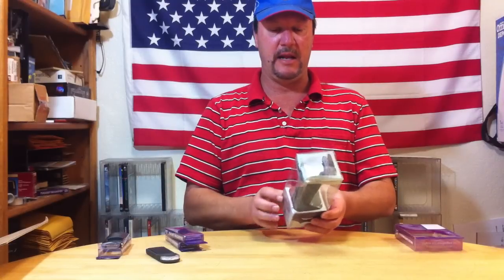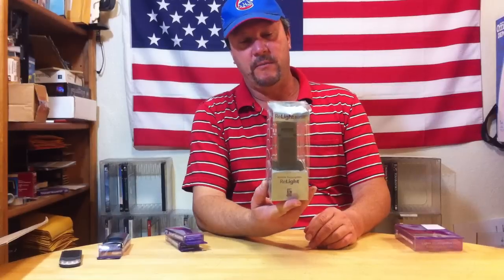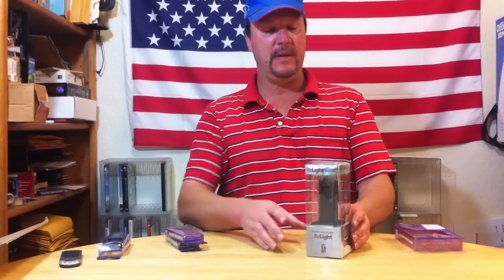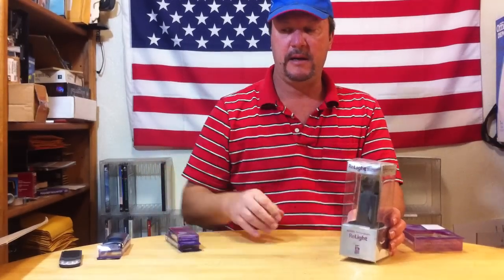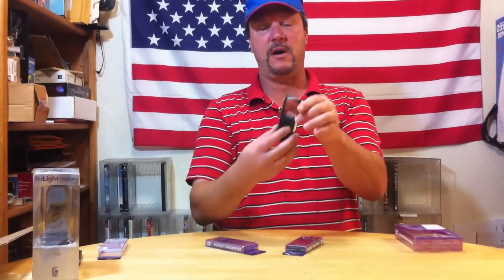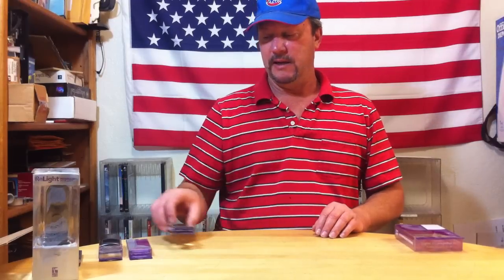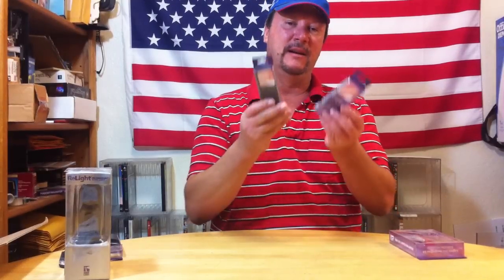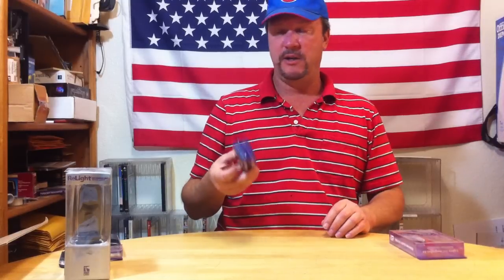Thrift Finds - Good Quantity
Found a large quantity of these at a thrift store.  They have been good sellers for weeks.  These sell as individual items or in job lots.